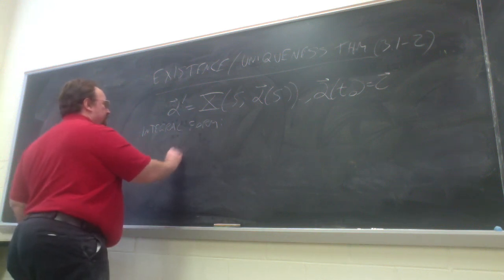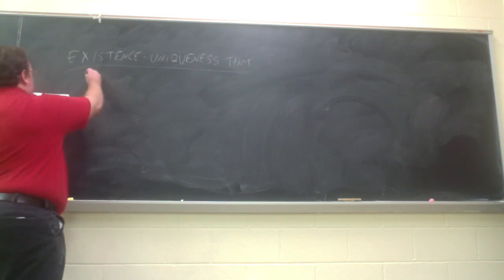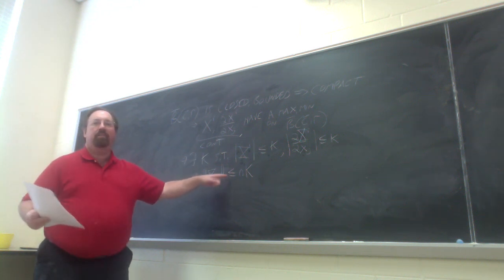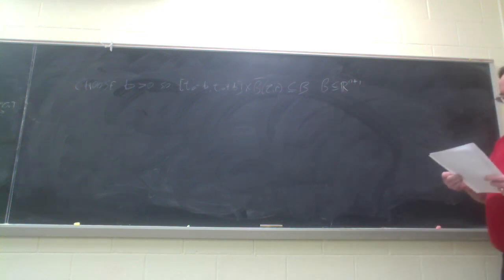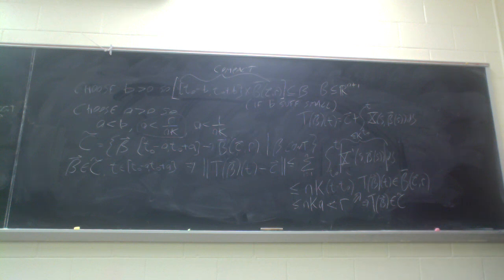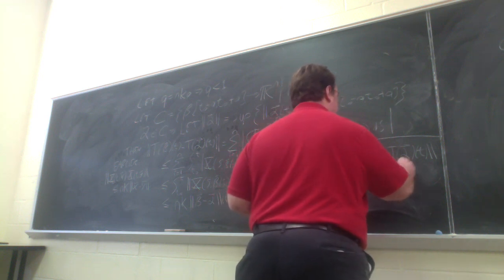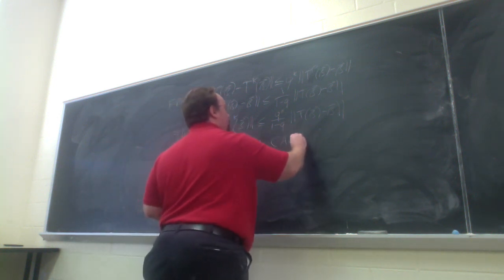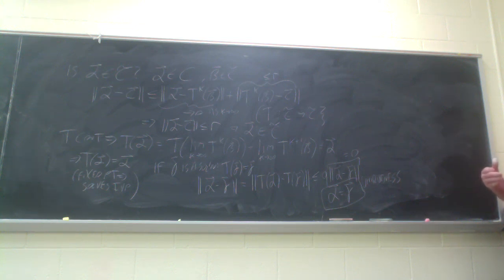MAT 605 USM 09-16-2015